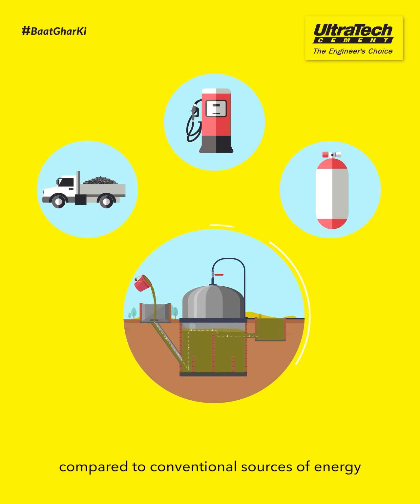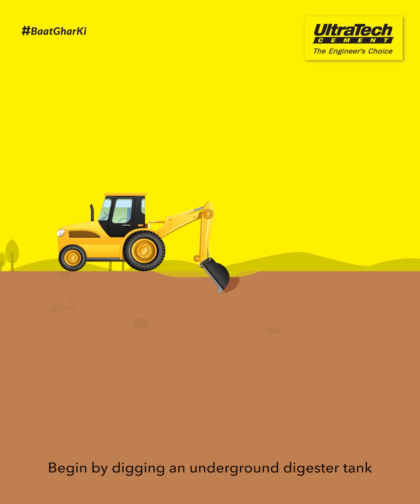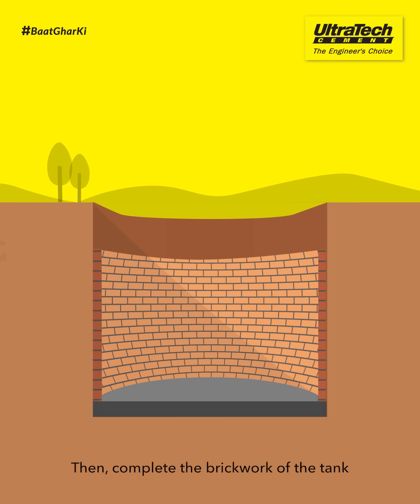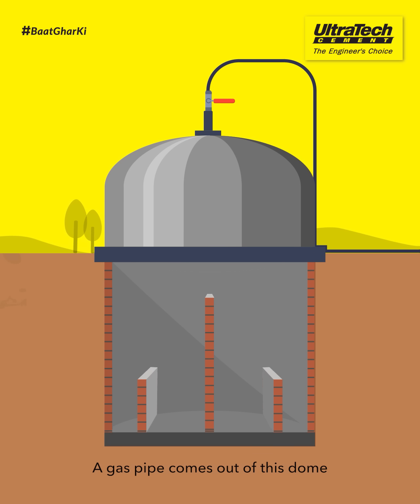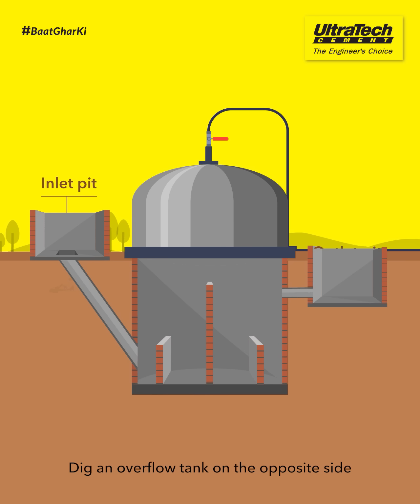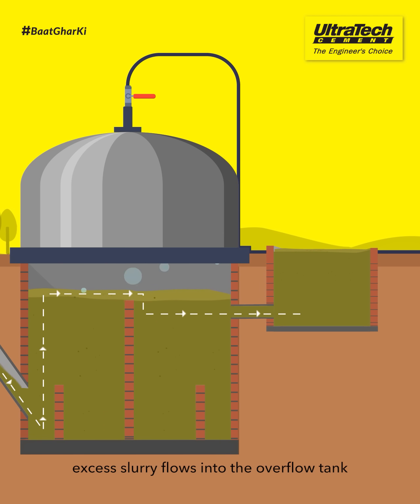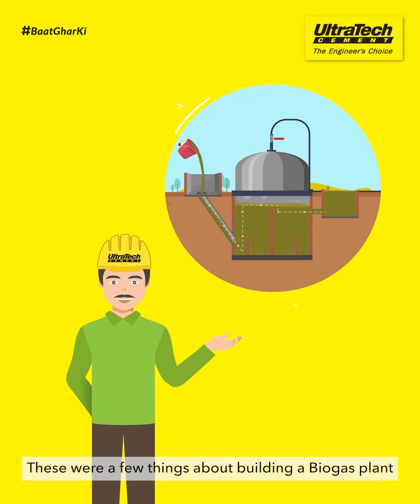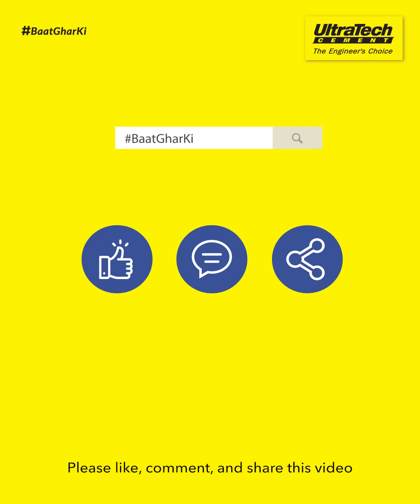Building a Biogas Plant: Biogas Plant Building Tips | UltraTech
Do you know how to build a biogas plant? Are you aware of the common mistakes one must avoid? If not, this video gives you some important biogas plant-building tips and tricks. Before indulging in it, we must pay heed to a few important factors like underground tank depth, amount of digester foundation layer, dome ceiling material, feeder pit creation, and many more, in order to have a strong basic setup. Following the tips as advised in the video, we can surely avoid the most committed biogas plant building mistakes and build a long-lasting shed.

What is Biogas - 00:00
How to build a biogas plant - 00:14
1. Dig underground digester tank - 00:19
2. Fill with aggregates - 00:24
3. Digester foundation - 00:28
4. Brick work & dividing wall - 00:32
5. Raise dome ceiling - 00:39
6. Gas pipe - 00:46
7. Feeder pit - 00:51
8. Overflow tank - 01:01
9. Excess slurry - 01:11
10. Gas & its uses - 01:20
Summary - 1:29

Biogas Plant Building | Home Building | Biogas Building Tips